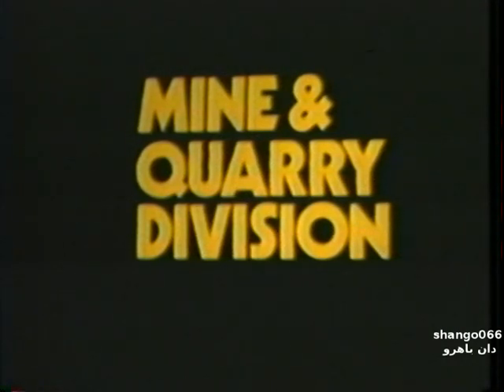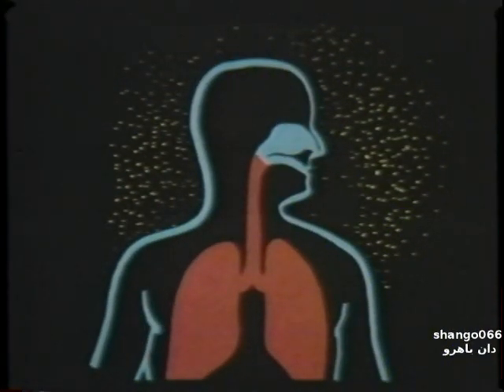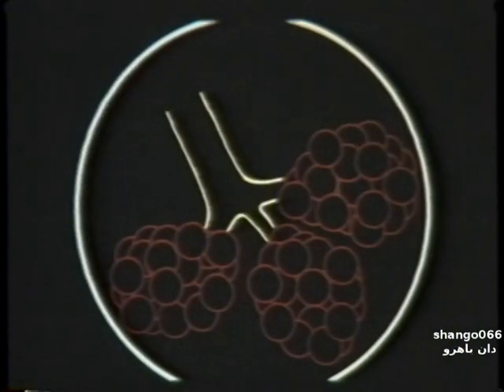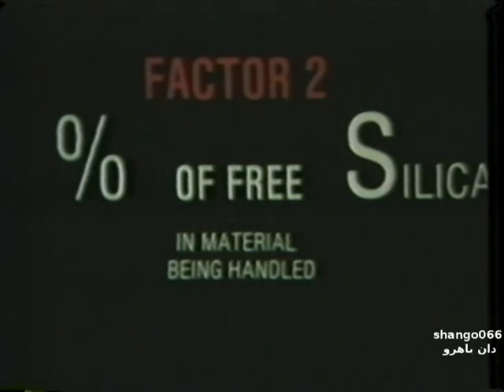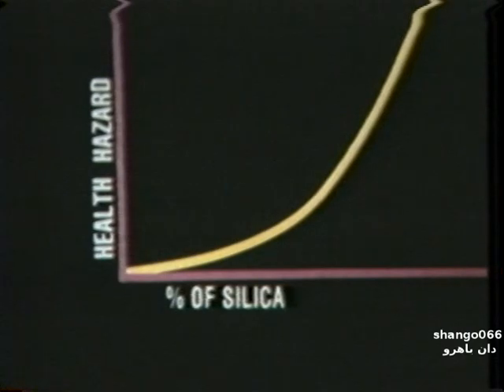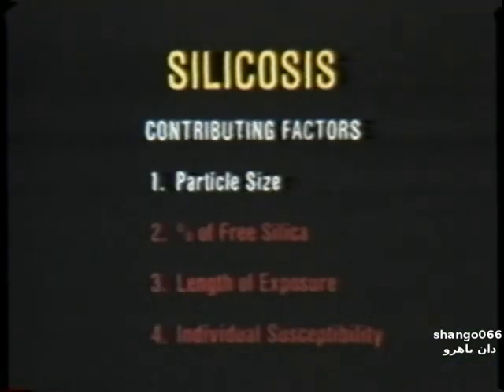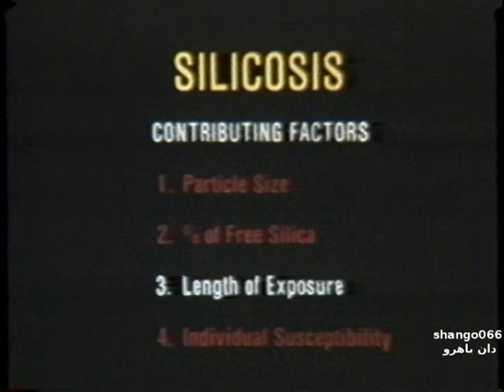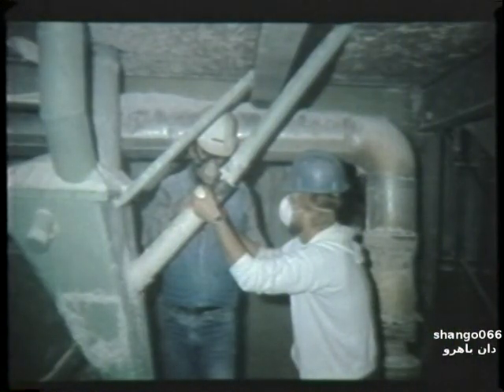Plain Talk About Silicosis Safety Video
Vintage Safety video VHS Rip